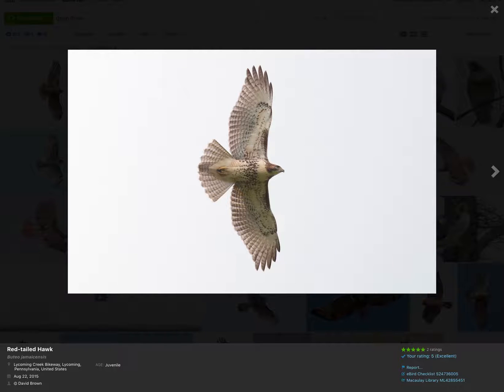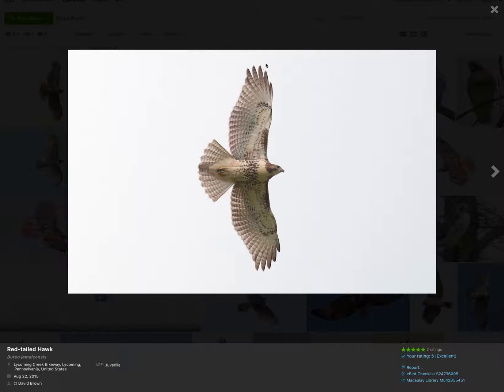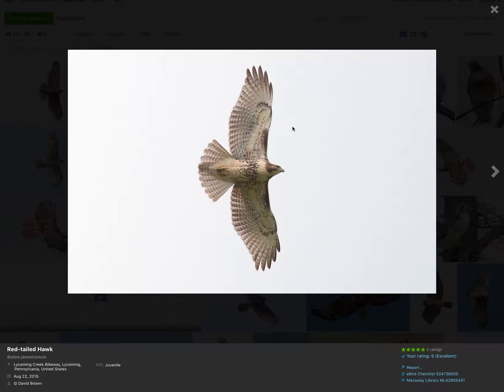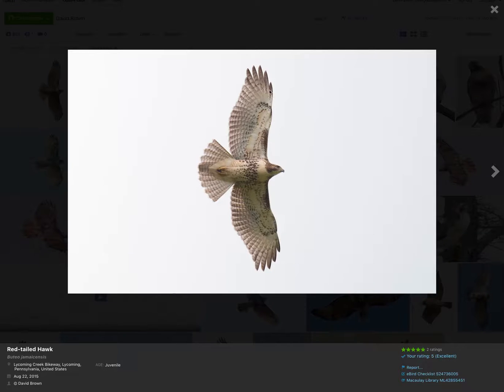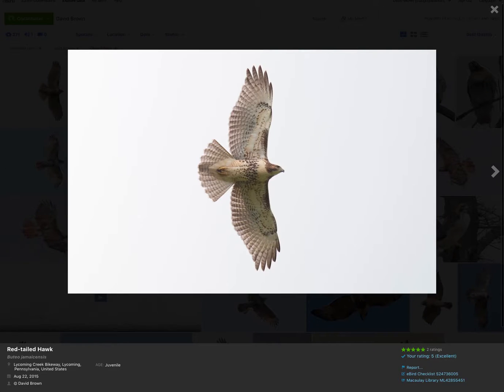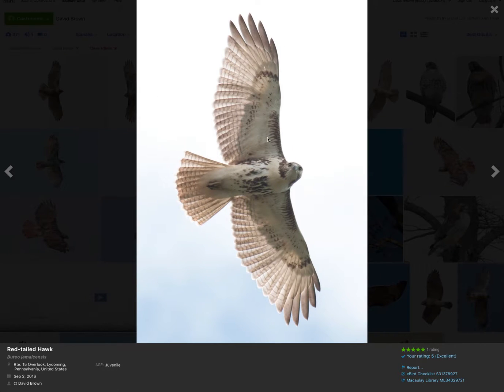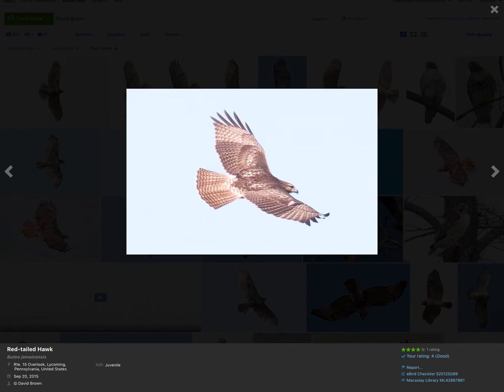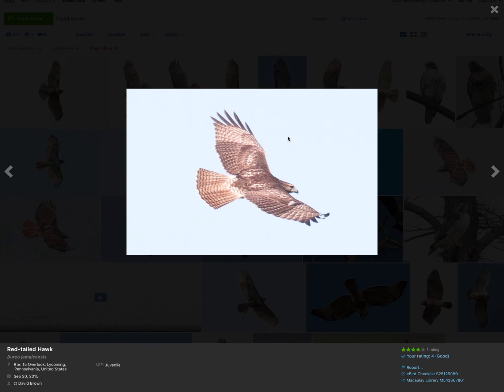Identifying Juvenile Red-tailed Hawks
As part of a series for hawk watchers in eastern North America, this video discusses examples of juvenile Red-tailed Hawks.

There are very few YouTube videos about hawk watching in North America so I plan to create more content.

For more information on hawk watching, I recommend the following resources:
"Hawks From a Distance" by Jerry Liguori
"Hawks from Every Angle" by Jerry Liguori
"Hawks in Flight" by Pete Dunne, David Sibley, and Clay Sutton
"The Crossley ID Guide : Raptors" by Richard Crossley, Jerry Liguori, and Brian Sullivan
"Raptor ID" smartphone app